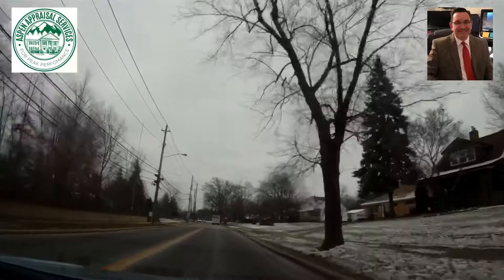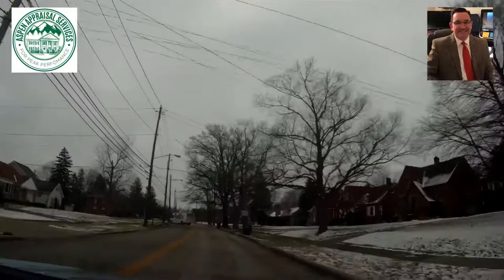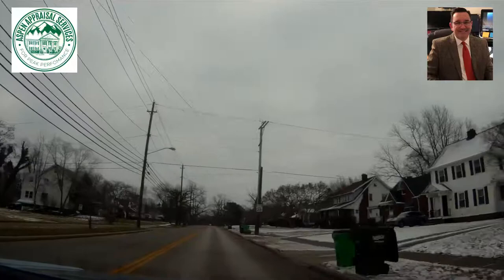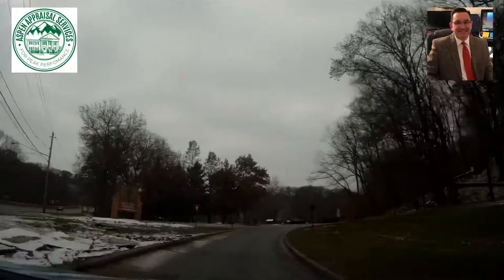Euclid, Ohio Appraiser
This is Jamie Owen with Aspen Appraisal Services. I am a State Certified Residential Real Estate Appraiser. Take a little tour of the city of Euclid with me. I have been appraising in this area since 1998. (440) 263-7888